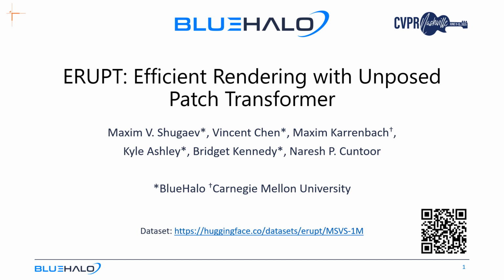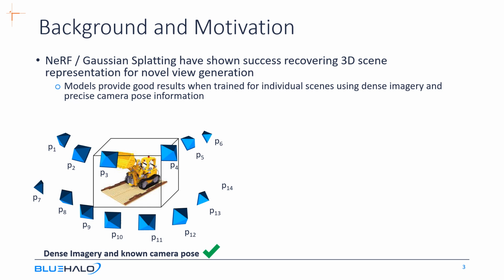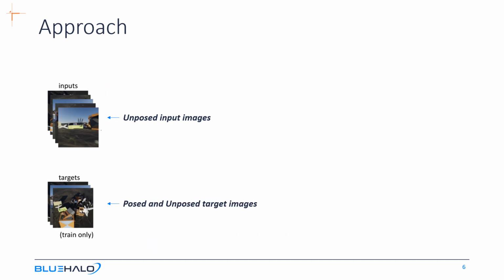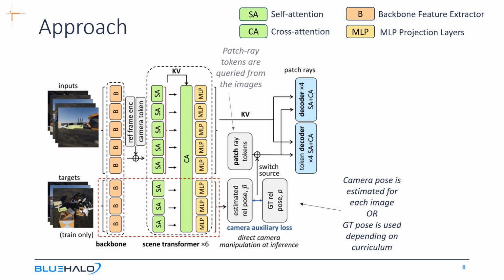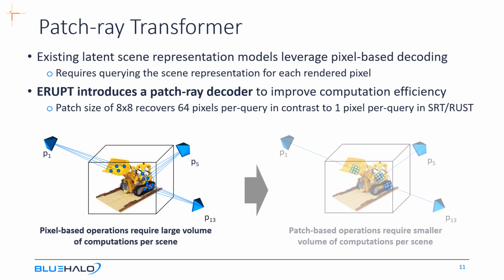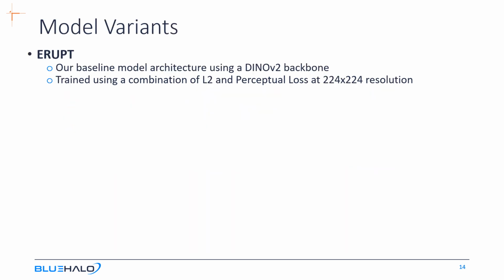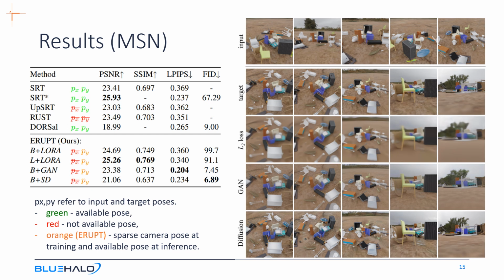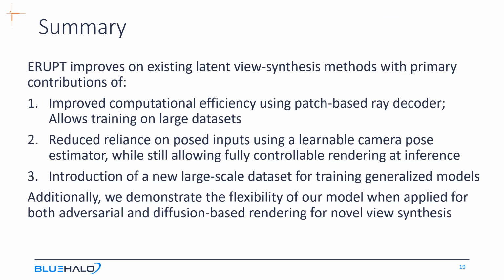ERUPT: Efficient Rendering with Unposed Patch Transformer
This work addresses the problem of novel view synthesis in diverse scenes from small collections of RGB images. We propose ERUPT (Efficient Rendering with Unposed Patch Transformer) a state-of-the-art scene reconstruction model capable of efficient scene rendering using unposed imagery. We introduce patch-based querying, in contrast to existing pixel-based queries, to reduce the compute required to render a target view. This makes our model highly efficient both during training and at inference, capable of rendering at 600 fps on commercial hardware. Notably, our model is designed to use a learned latent camera pose which allows for training using unposed targets in datasets with sparse or inaccurate ground truth camera pose. We show that our approach can generalize on large real-world data and introduce a new benchmark dataset (MSVS-1M) for latent view synthesis using street-view imagery collected from Mapillary. In contrast to NeRF and Gaussian Splatting which require dense imagery and precise metadata, ERUPT can render novel views of arbitrary scenes with as few as five unposed input images. ERUPT achieves better rendered image quality than current state-of-the-art methods for unposed image synthesis tasks, reduces labeled data requirements by ~95% and reduces computational requirements by an order of magnitude, providing efficient novel view synthesis for diverse real-world scenes.